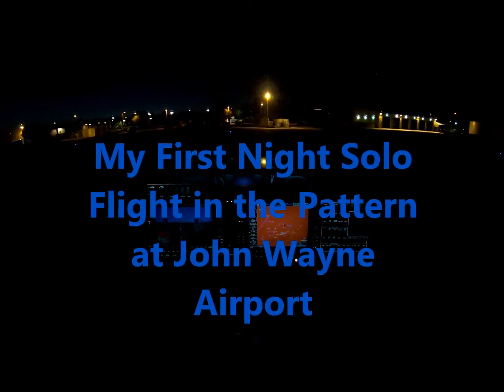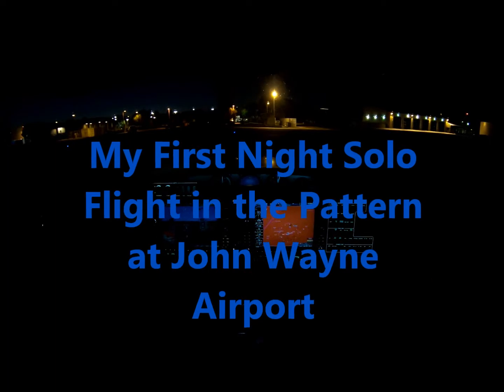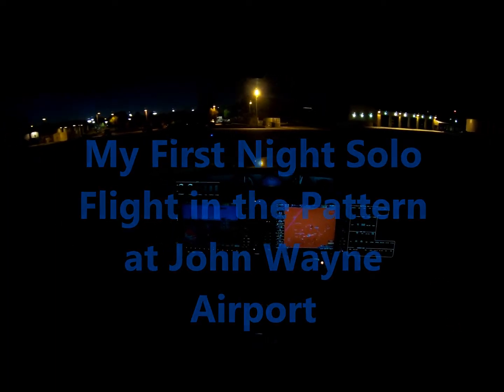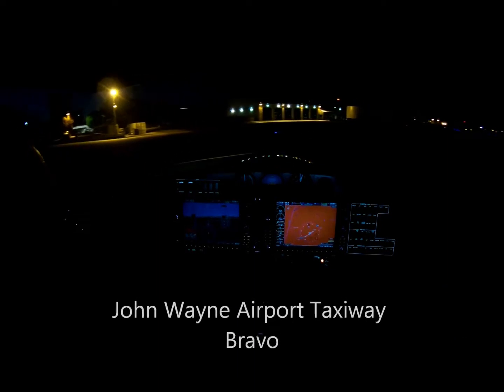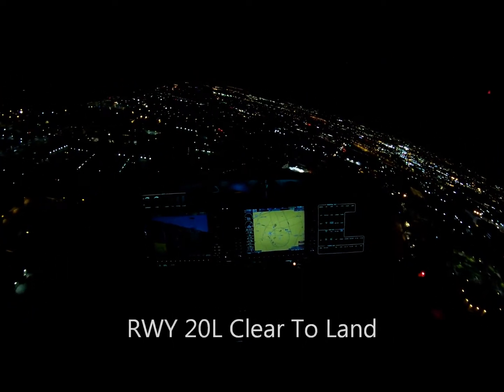Night Solo at John Wayne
Night Flight in the pattern at John Wayne Airport.  Two take offs RWY 20L and Two landing 20L and 20R.  My transponder was inop and had to terminate the practice.